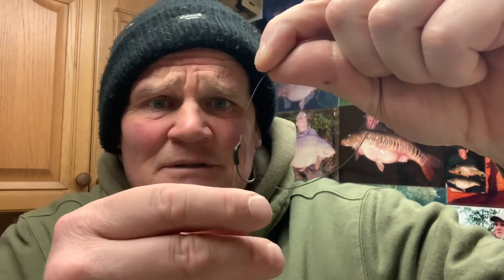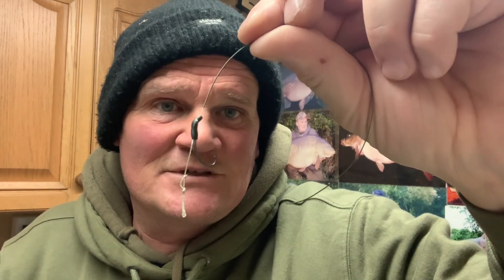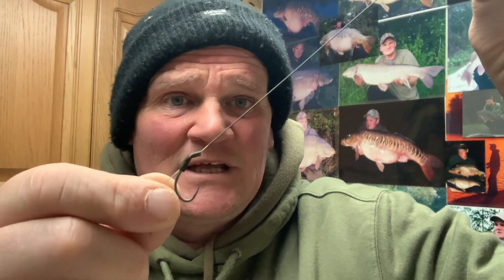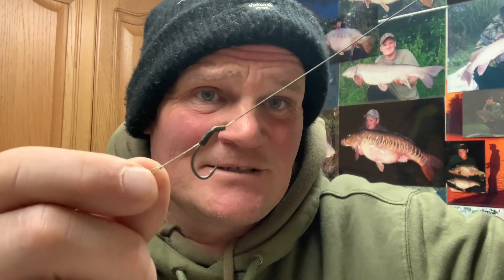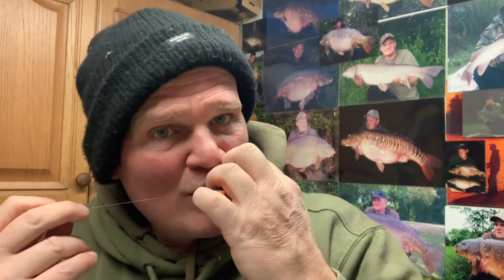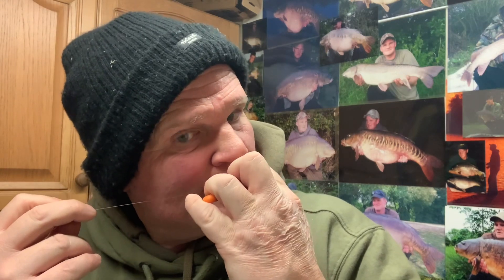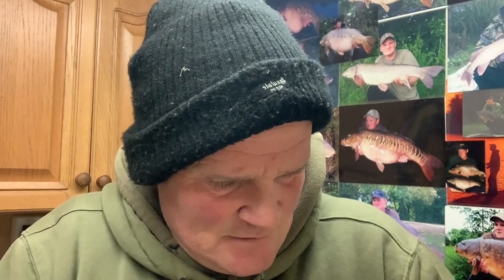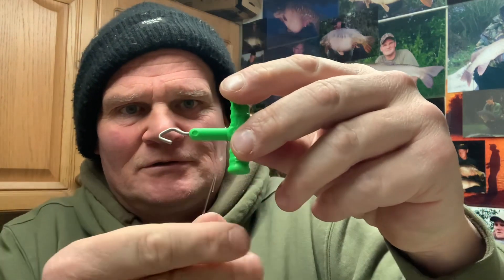Carp Fishing - Let’s Talk Rigs - The Standard Knotless knot Rig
In this video I show you how to tie the simple (but effective) knotless knot rig. A very basic rig that has accounted for a huge amount of carp over the years, often spoke about as a beginners rig, Rightly or wrongly it’s accounted for it’s more than fair share of fish.